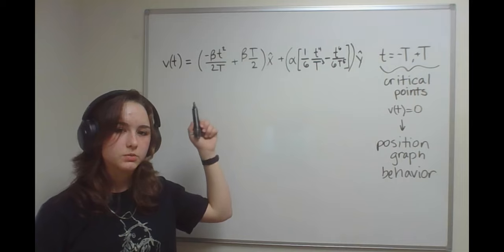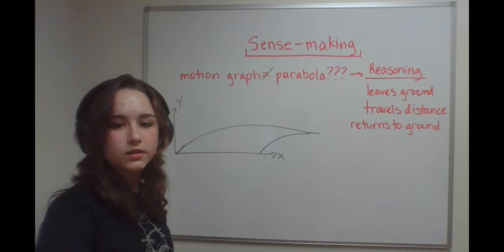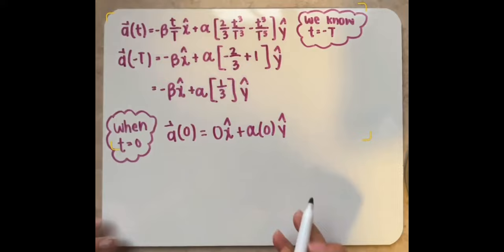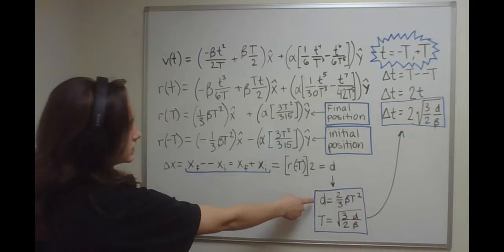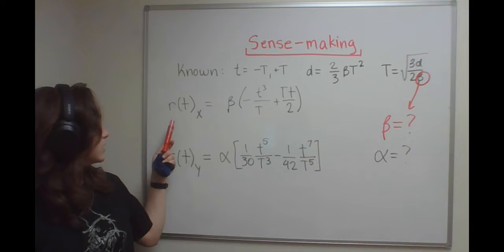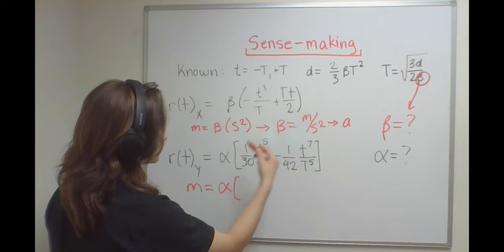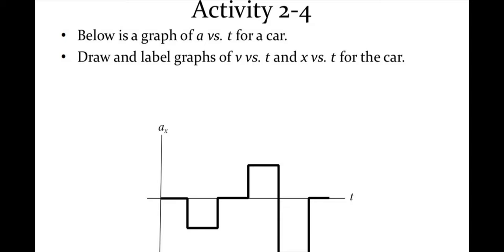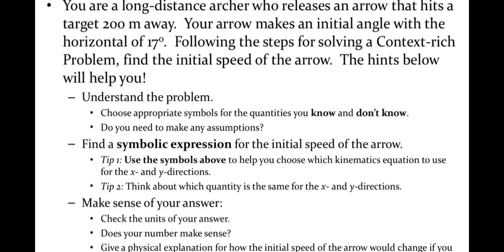PH 211 final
Made by Emma Axtell, Jan San Agustin, and Varun Ramachandran